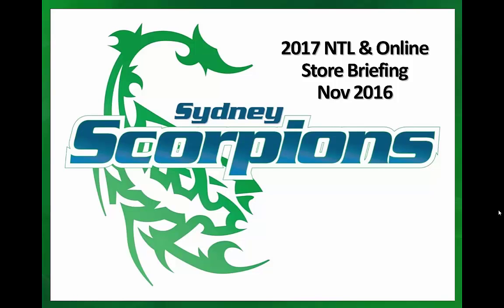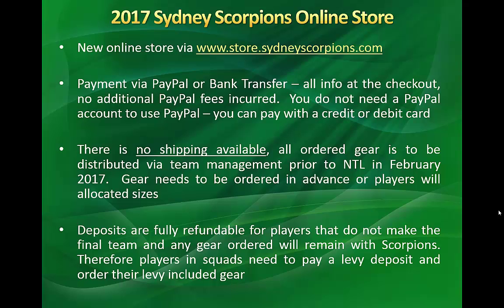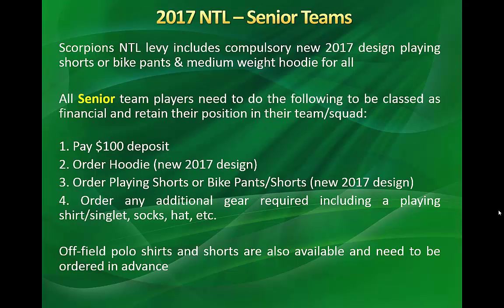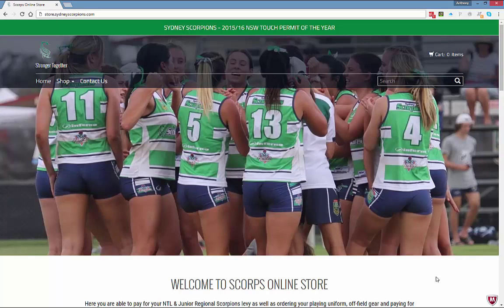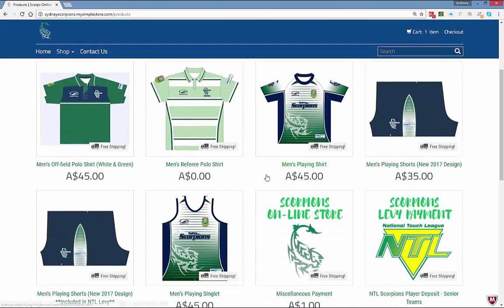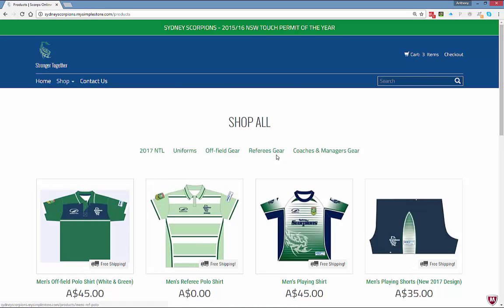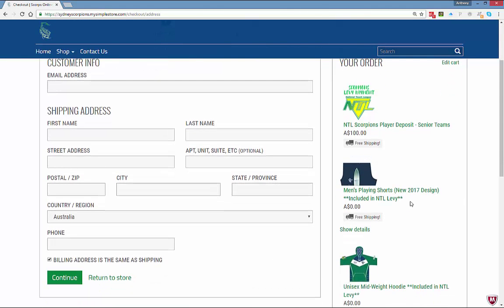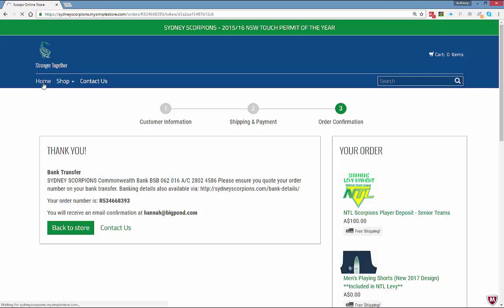2017 NTL & Online Store Briefing Video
Information for Scorpions players in regards to the 2017 National Touch League & our new on-line store.